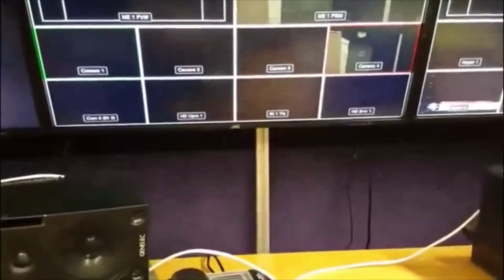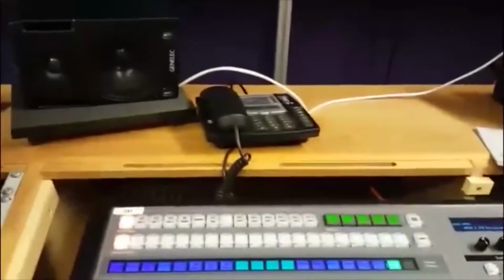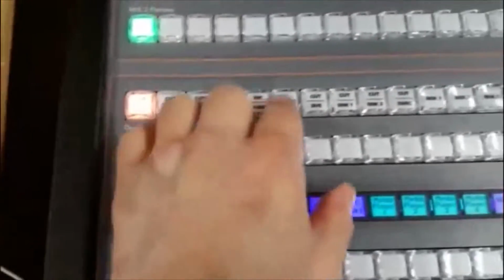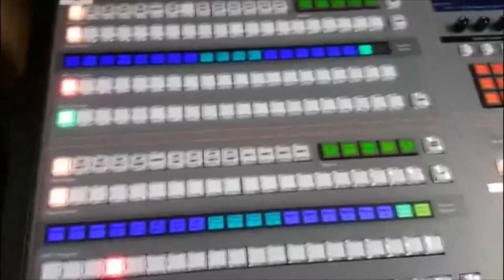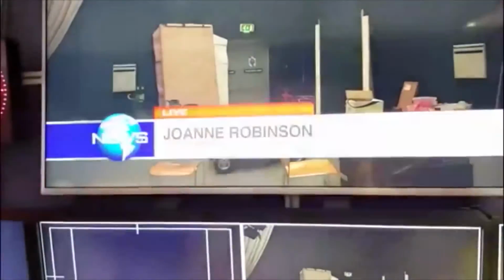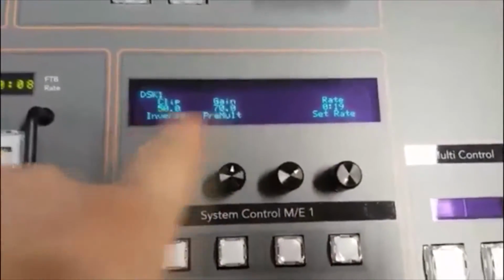Blackmagic Design ATEM 2 Broadcast Control Panel 2 - DSK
This is one of a series of instruction videos recorded during our Sunderland project in early 2017.  It covers use of Blackmagic Design’s ATEM Broadcast Control Panel, Software Control and Hyperdeck Studio systems - and one or two other things besides…

Apologies for the low quality - it was shot on-the-fly and originally archived in standard definition.  Future videos will be freshly shot in either 1080p HD or UltraHD.

Please hit the "Like" button if you like (!), or the "Dislike" button if you didn't.  Leave us a comment - it'll help us to produce better videos in the future.  Or perhaps make a suggestion of something you'd like us to cover with a video.

Please also visit our websites at...